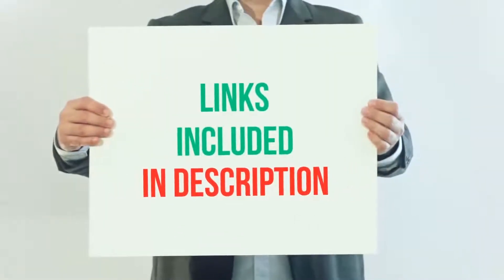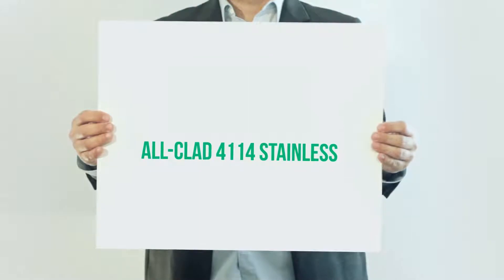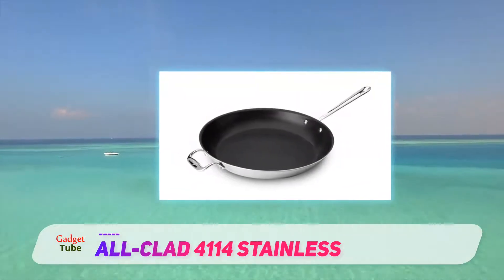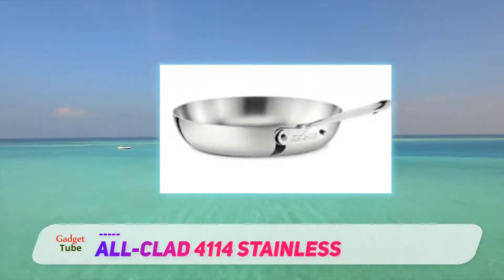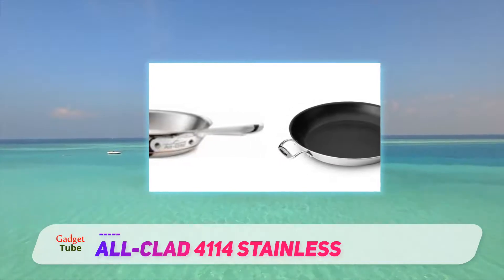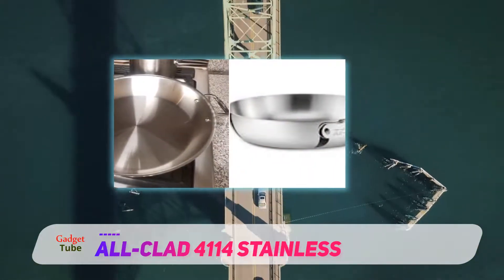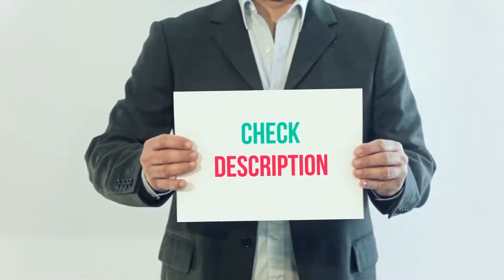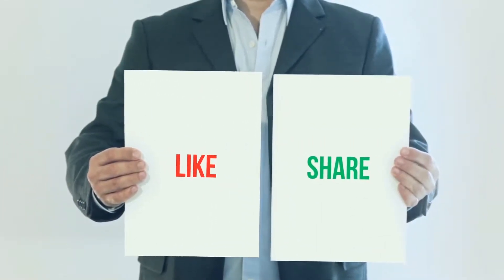All-Clad 4114 Stainless Review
All-Clad 4114 Stainless - Is One Of The Best Nonstick Pan Of 2021!